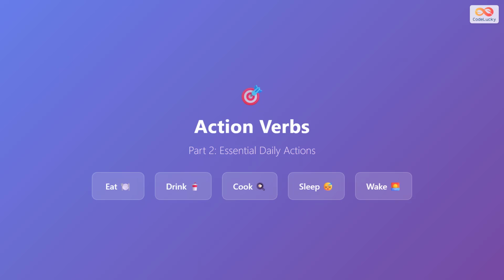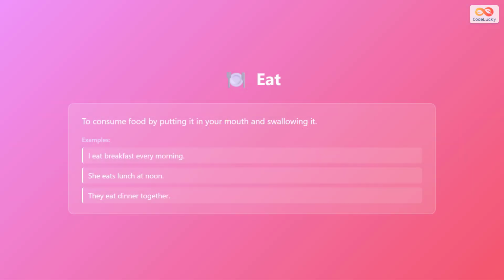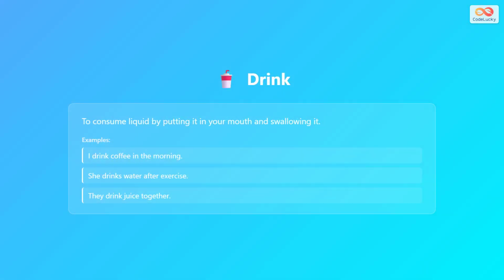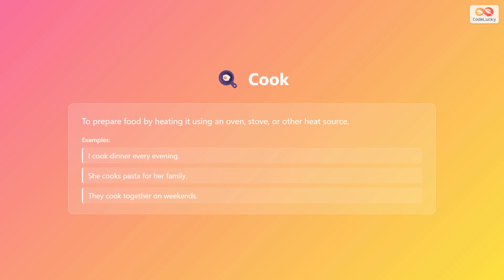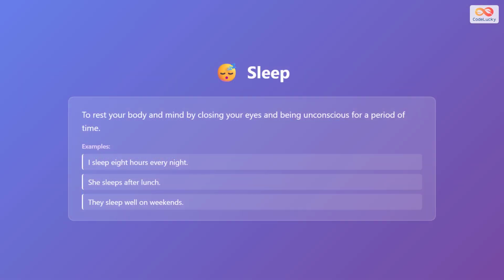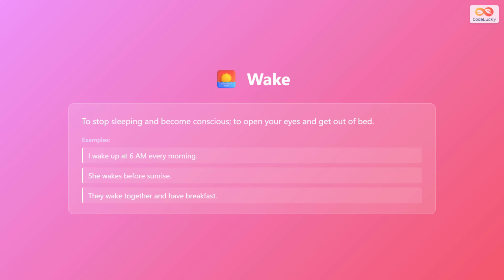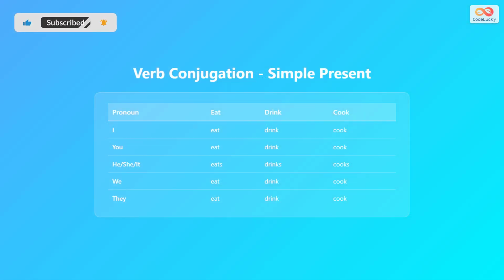Action Verbs Part 2: Eat, Drink, Cook, Sleep, Wake | English for Beginners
Learn five essential action verbs in English! 🎯

In this beginner English lesson, we cover daily action verbs that you use every day:

✅ Eat - consume food
✅ Drink - consume liquid
✅ Cook - prepare food
✅ Sleep - rest your body
✅ Wake - stop sleeping

You'll learn the definitions, pronunciation, and how to use each verb in simple sentences. We also cover verb conjugation in the simple present tense, showing how verbs change with different pronouns.

This is Part 2 of our Action Verbs series. Perfect for English learners starting from scratch! 🌟

Practice with our conversation examples and start using these verbs in your daily conversations.

Chapters:
00:00 - Action Verbs - Part 2
00:20 - Eat - Definition and Usage
00:41 - Drink - Definition and Usage
01:03 - Cook - Definition and Usage
01:26 - Sleep - Definition and Usage
01:48 - Wake - Definition and Usage
02:11 - Verb Conjugation - Simple Present
02:34 - Practice - Conversation
03:02 - Outro